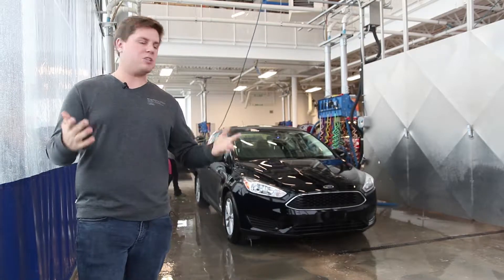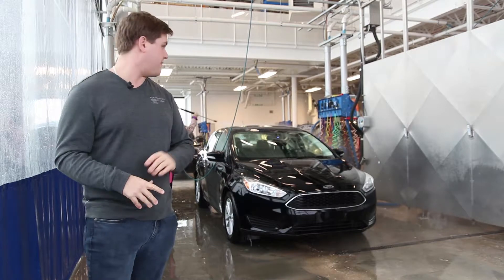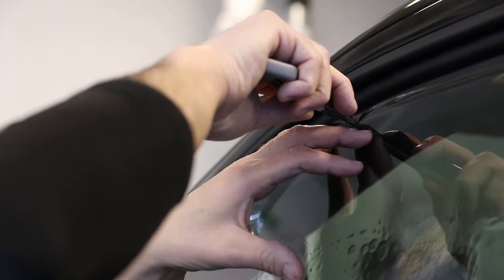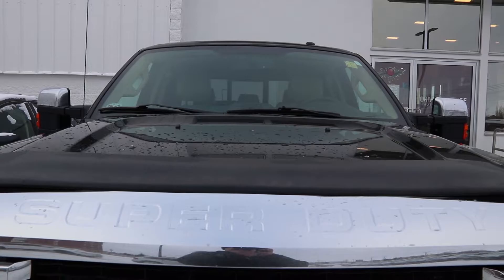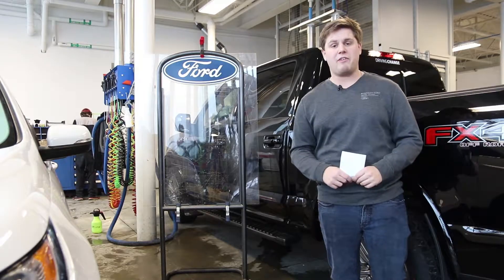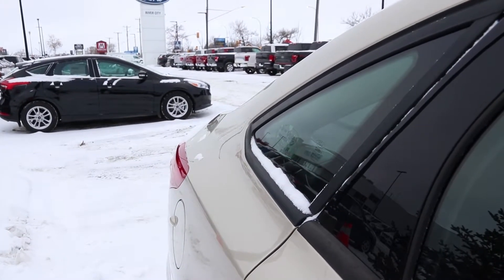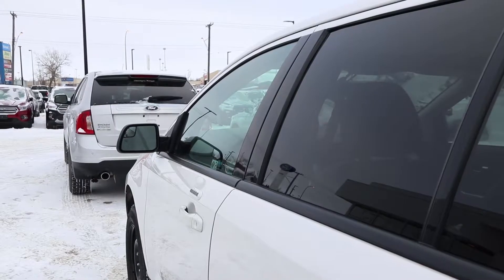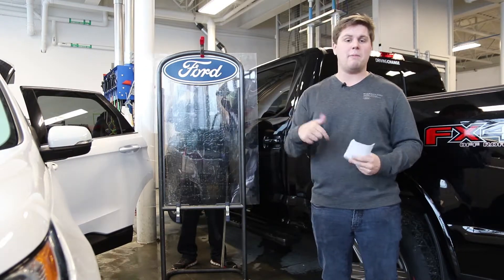Window Tinting Laws in Manitoba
Our Collision Centre now does Window Tinting! 😎
There's a lot of confusion about the window tinting laws in Manitoba, so we're here to clear the air! 🚘